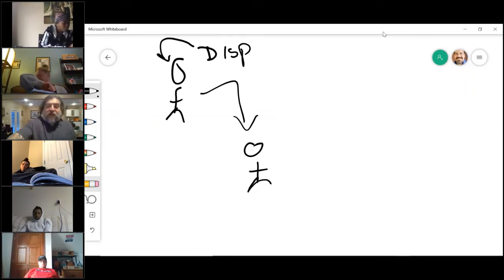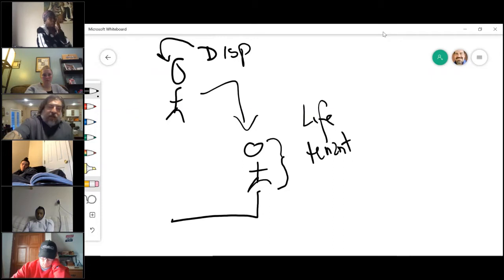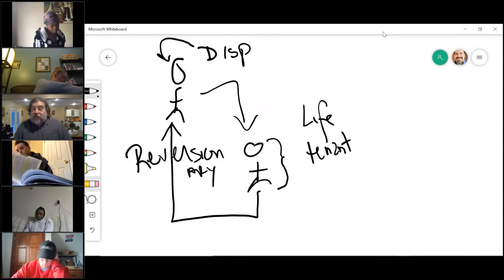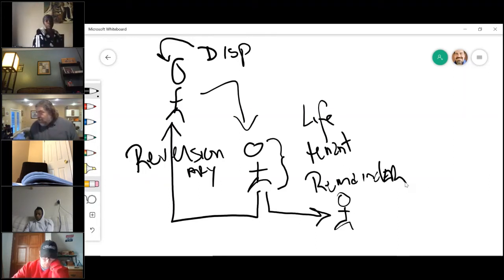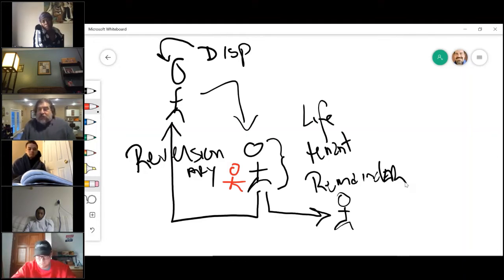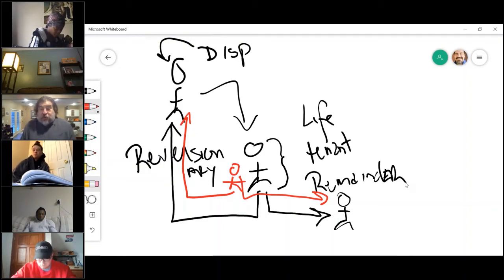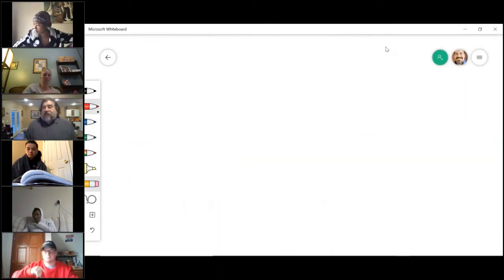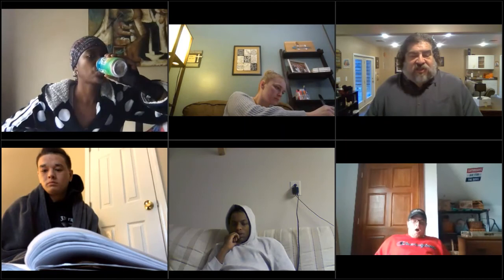Real Estate Broker Course V. 2020